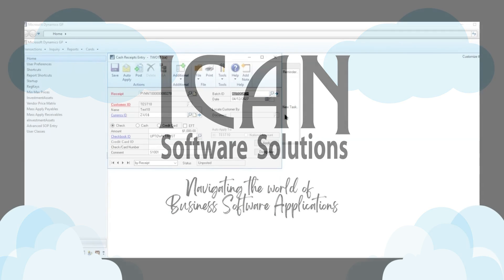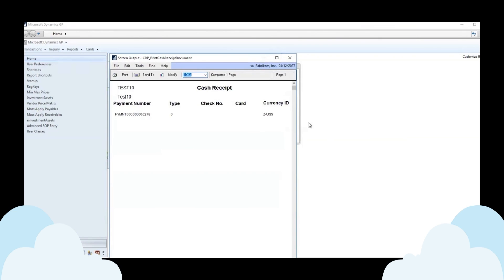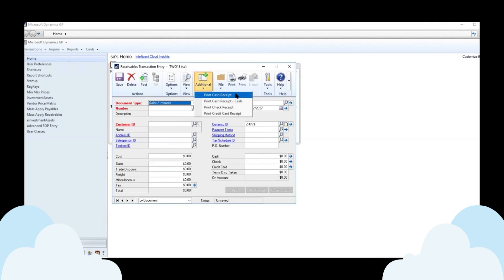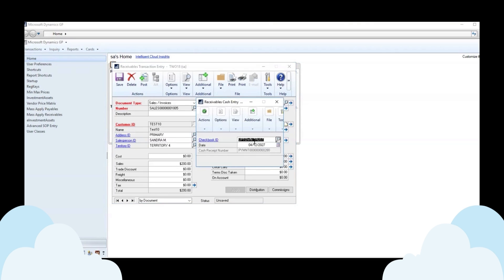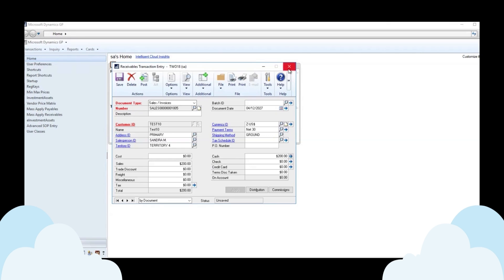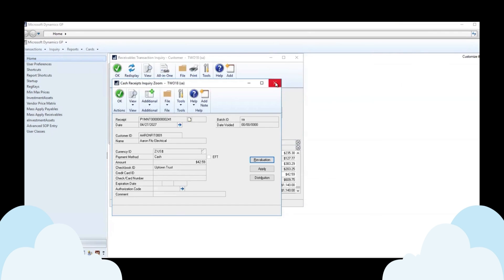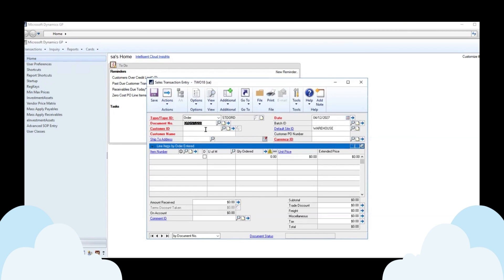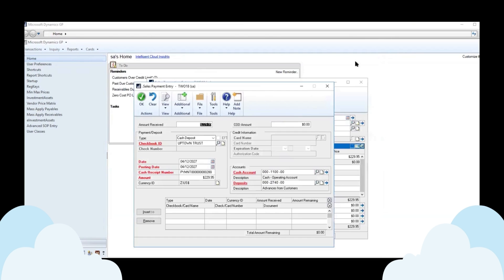Print Cash Receipts for Dynamics GP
Print Cash Receipts for Dynamics GP allows users to print a cash receipt document from the Dynamics GP cash receipts data entry window, something that Dynamics GP does not do normally!

Features:

-Prints a cash receipt document at the time of entry or when needed to be reprinted
-Allows users to modify the cash receipt document (adding logo, fields, etc) with Dynamics GP Report Writer